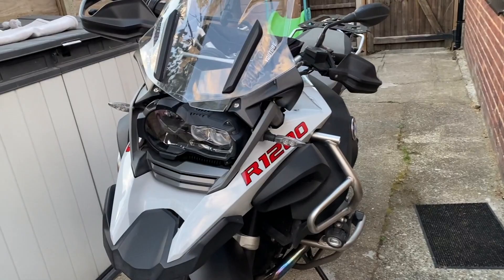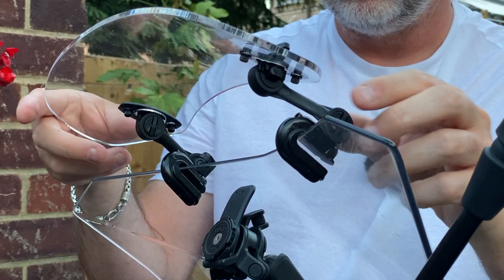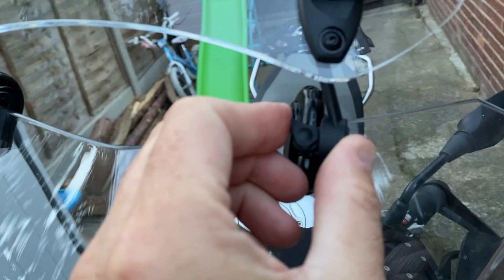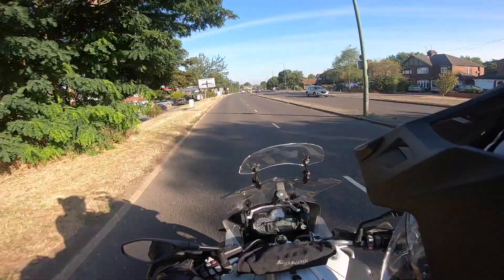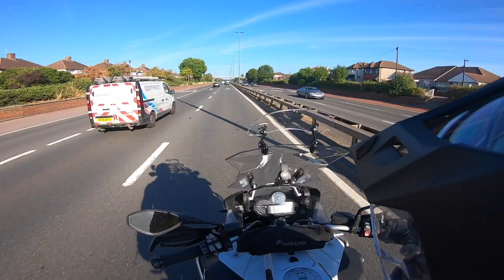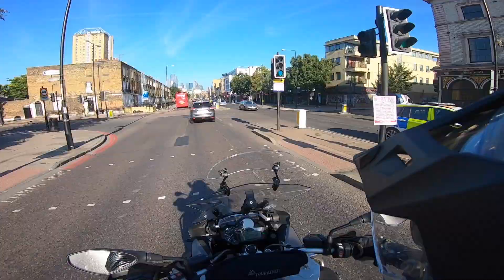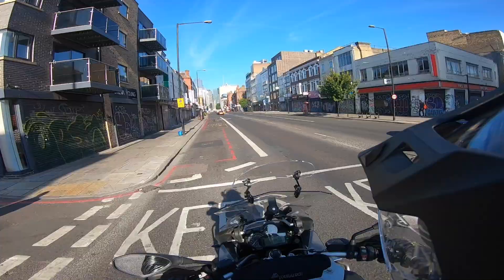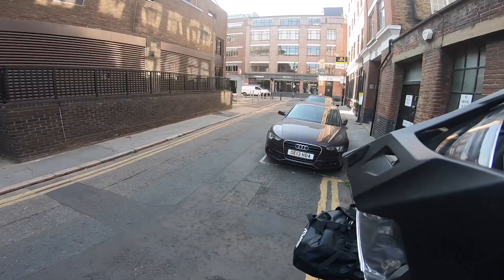VLOG 25: Wind flaps | Crack Heads | The Humphrey Bogart of Motorcycles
Very effective and not alot of money, but enough about me, check out the new wind flap!